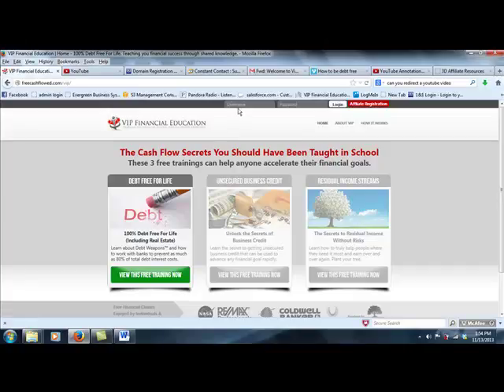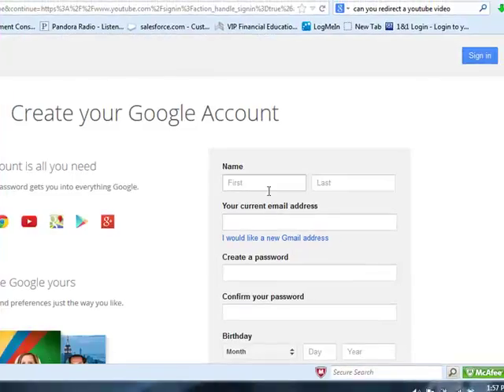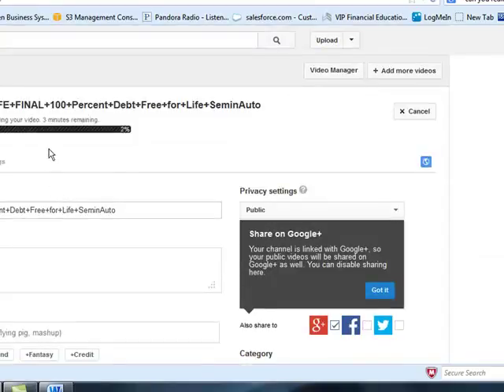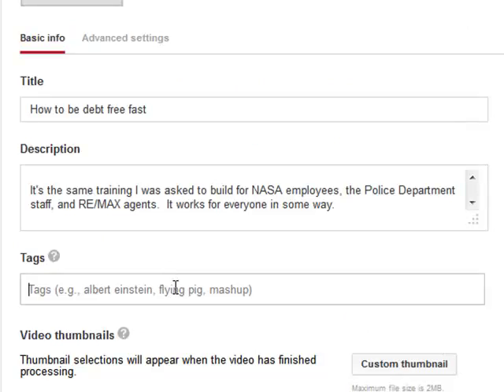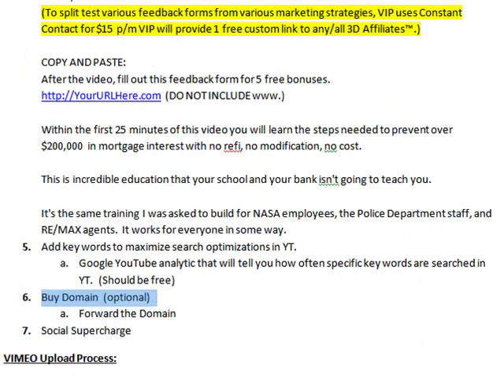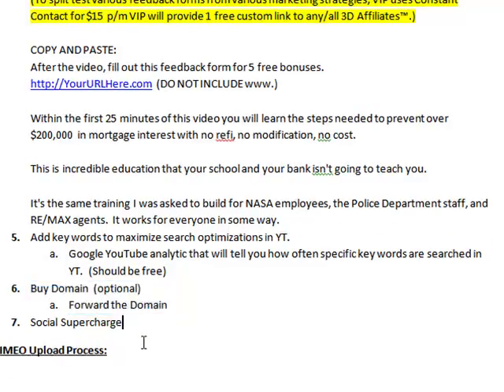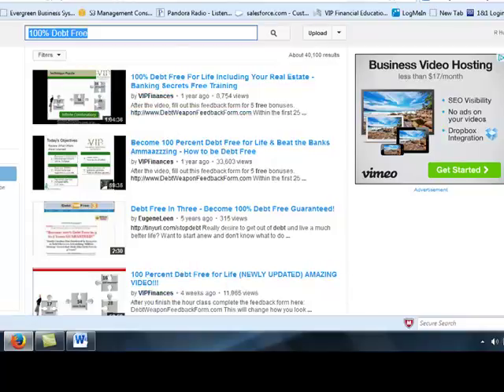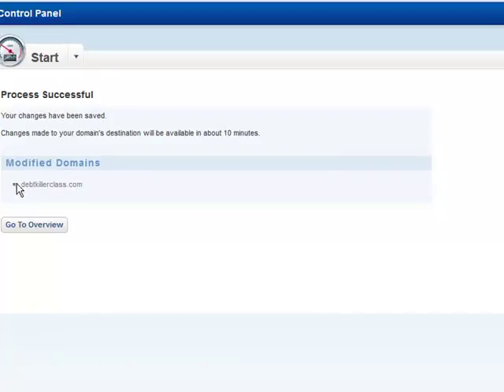YouTube+'how+to'+101+with+Ryan+Hutchison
Be sure and watch the video called 100percentdebtfree
This will change how you look at banks and money forever.